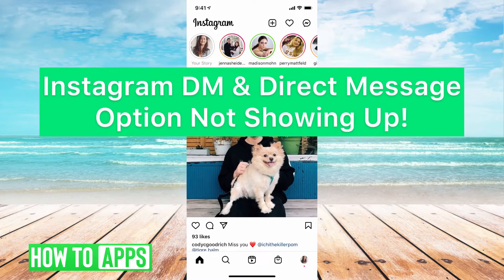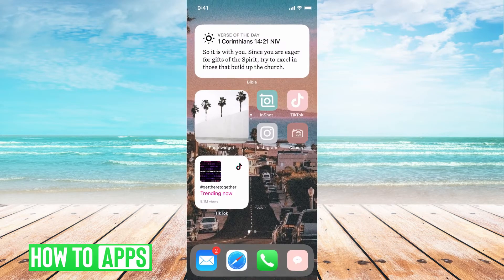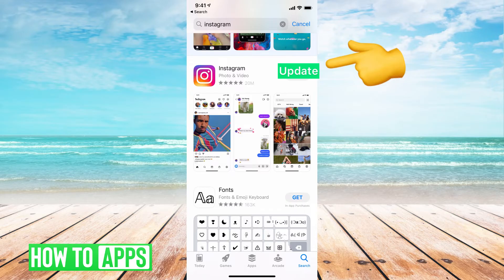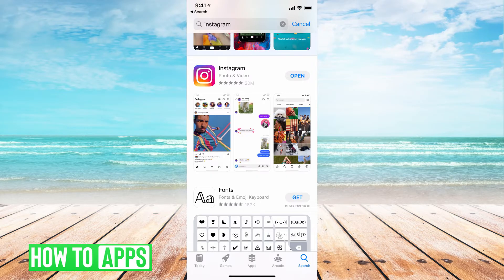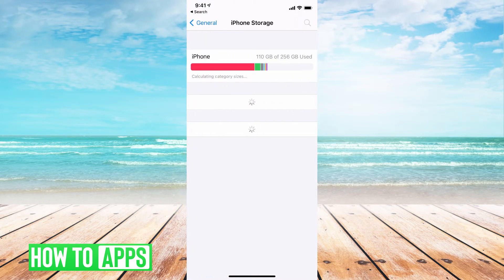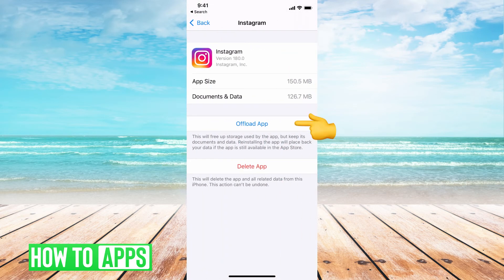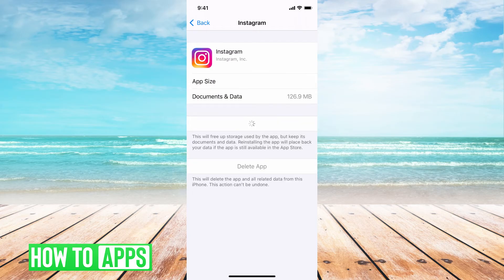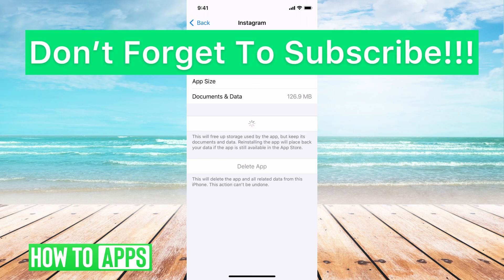Instagram DM (Direct Message) Option Not Showing Up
Let's fix your Instagram DMs if they're not working or not showing up properly.

If you find that your direct messages on Instagram aren't working you can follow these steps. The first is to see if there's an update on the app, if not you can try to offload the app and reinstall it which will fix any glitches or bugs. If the DMs are down because the Instagram servers are down there's not much you can do besides just wait until their servers and the app is back up and running properly. This is true for both iPhone and Android in 2021.